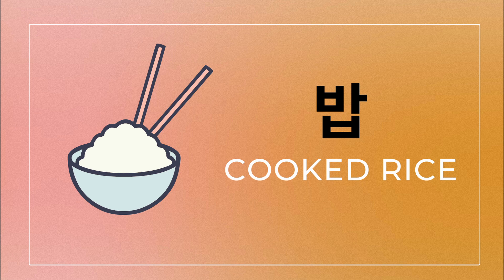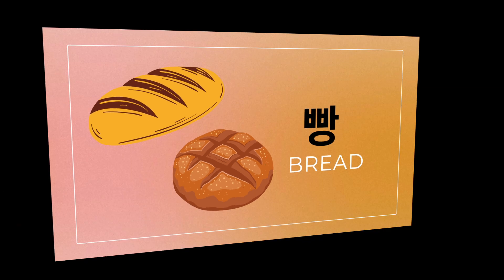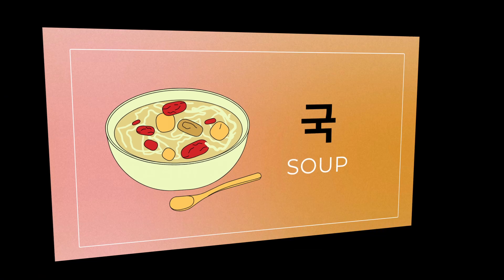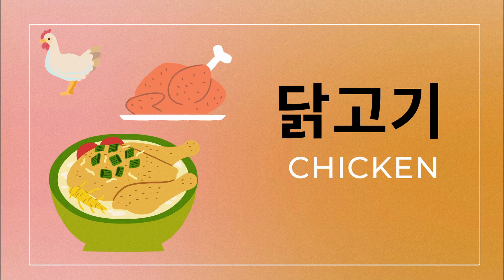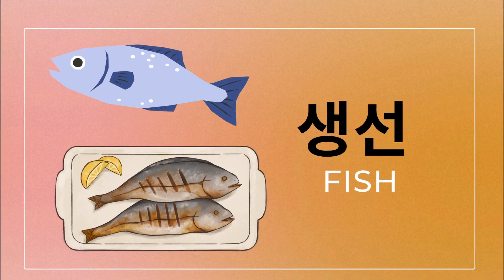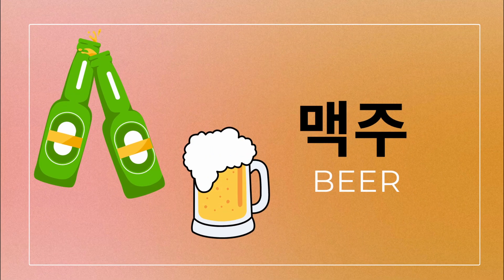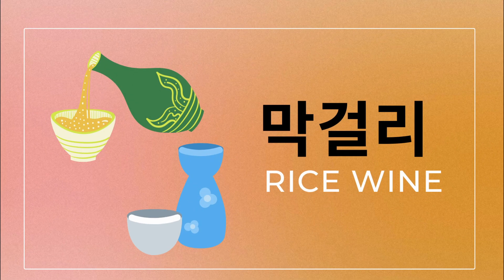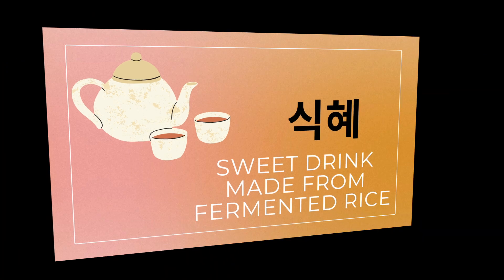Korean Vocabularies: Food Related Terms 🍚 🍶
Let's learn food related terms in Korean!  ❤️